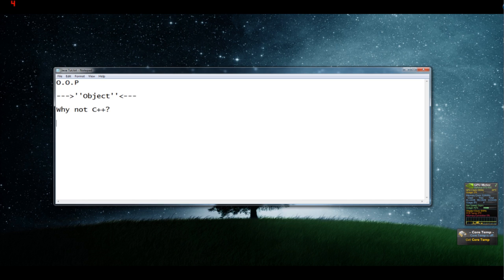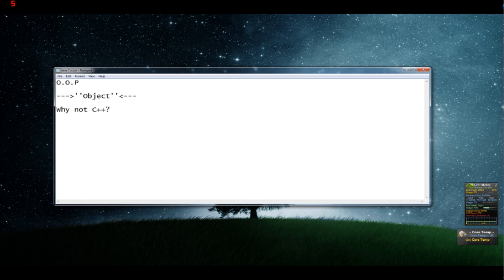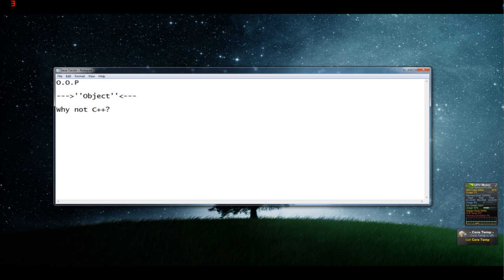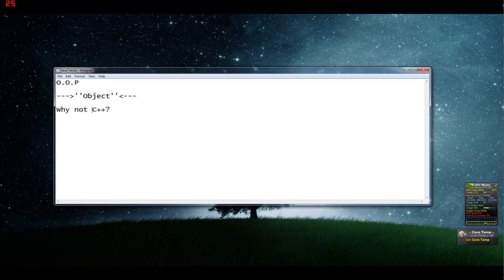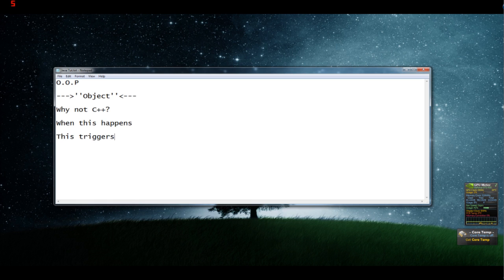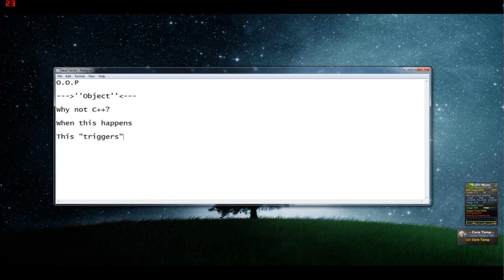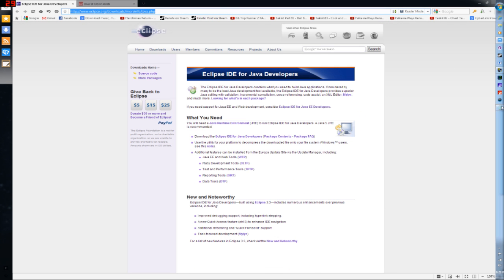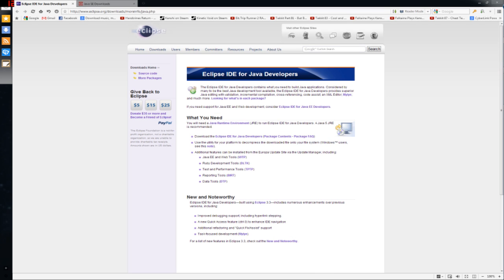Java Programing Lesson One - Theroy and Install -